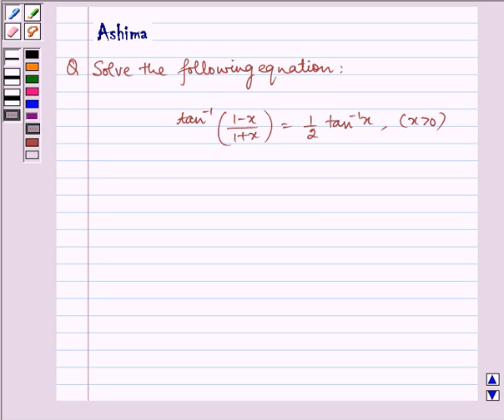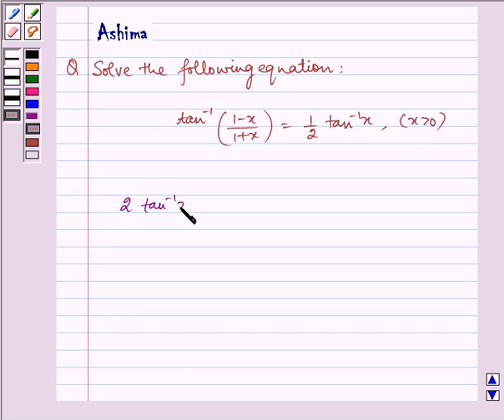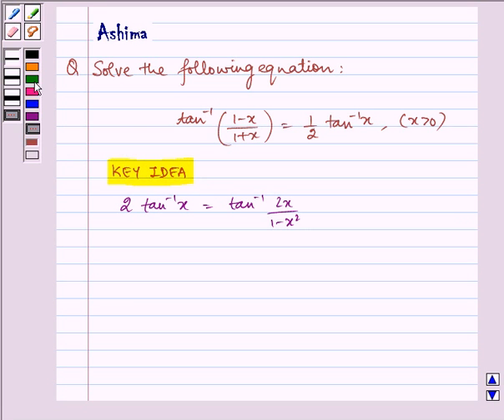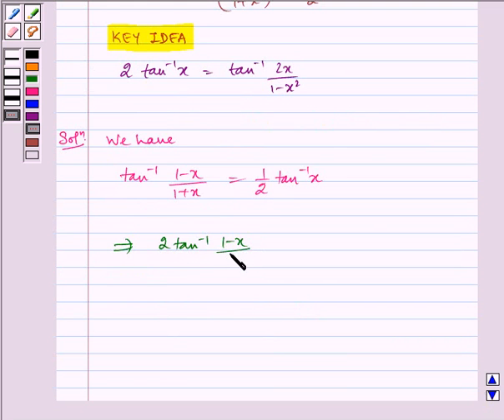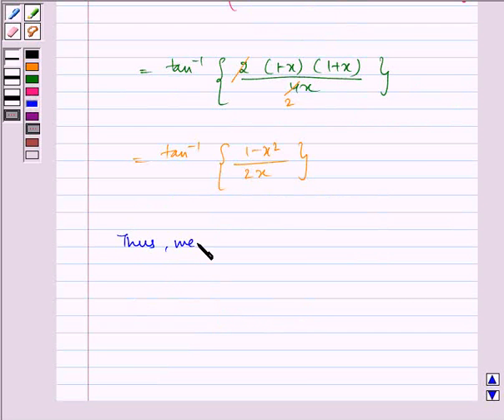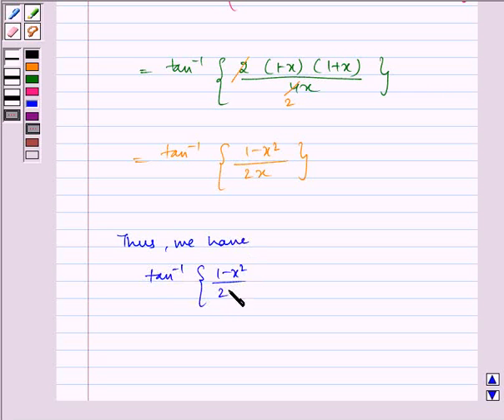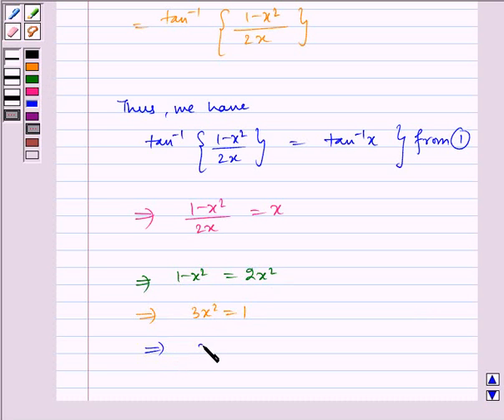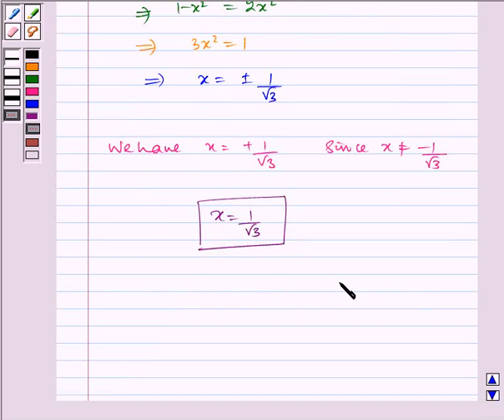Maths XII NCERT 2007 2 Misc 14